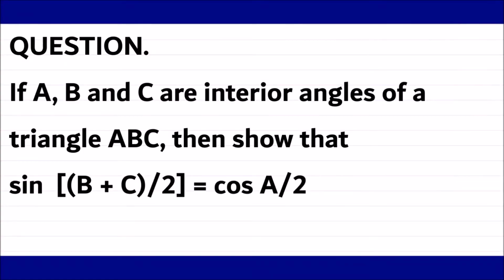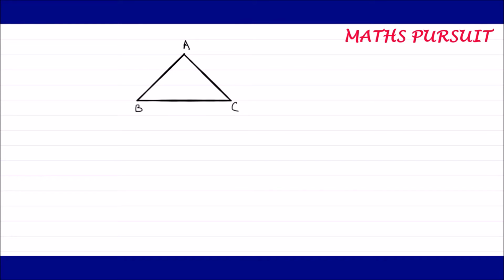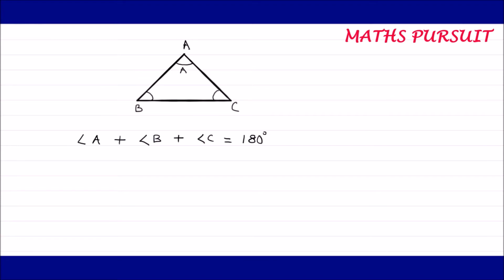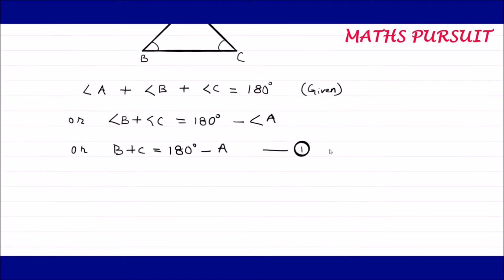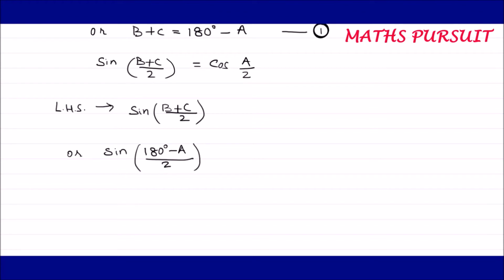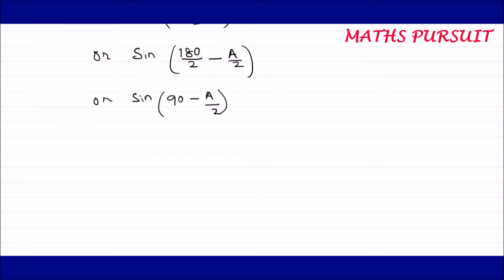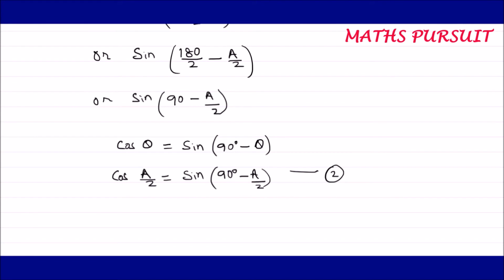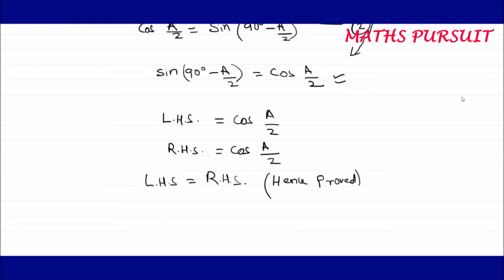If A, B and C are interior angles of a triangle ABC, then show that sin [(B + C)/2] = cos A/2